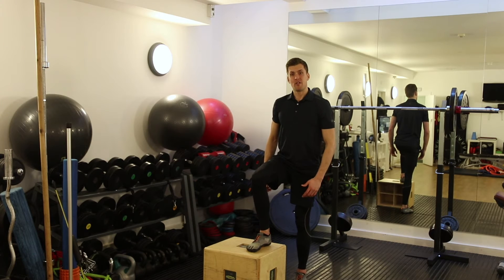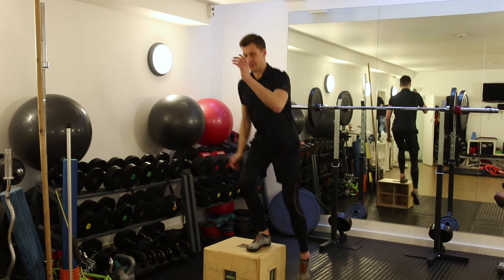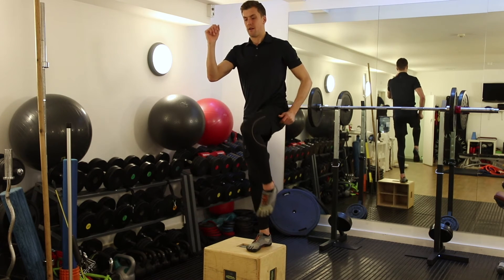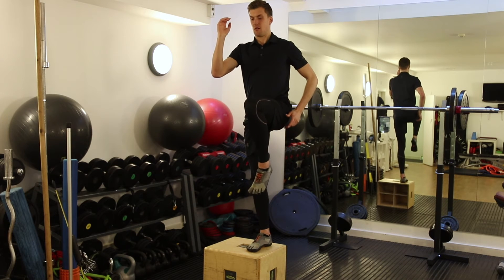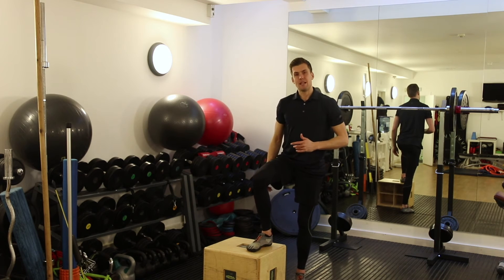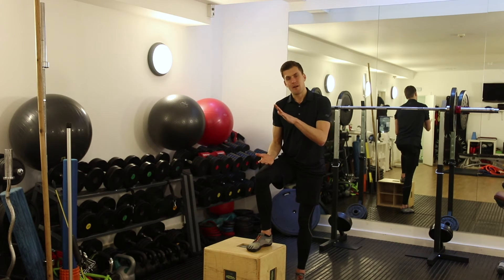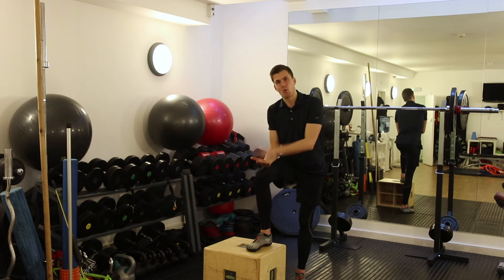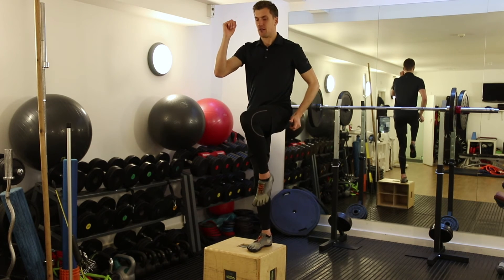Ski Fitness | BOX STEP LEG WORKOUT | New Generation Ski School & Peak Condition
Ensure you're ready for the slopes with these ski fitness tips from Mark at Peak Condition, based in London.

Your legs are the powerhouse of skiing, so it's important to ensure they are strong so you can ski 'il last lifts. This box step exercise is great because it loads the body asymmetrically, which mimics the movement you make skiing. It also really works the hip stabiliser, which will help prevent hip, knee and ankle injuries.

Want more info? and take advantage of their complementary ski performance assessment at their studio in London. You'll find out everything you need to know about ski training for your specific needs.

New Generation Ski & Snowboard School is a British-run ski school based in 18 resorts across the French, Swiss and Austrian Alps. With over 20 years' experience helping holidaymakers develop technique, build confidence and have fun, you know you're in safe hands.

Want to connect with like-minded skiers & boarders? Join our New Gen Facebook Community for support and exclusive tips & info.